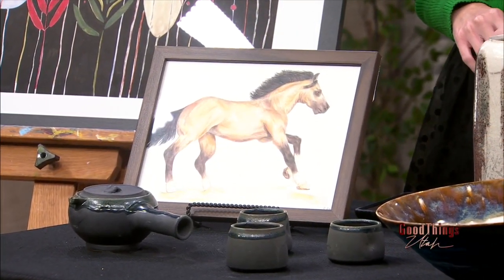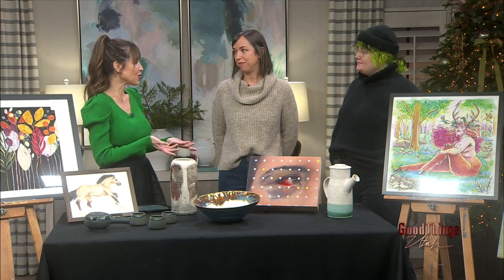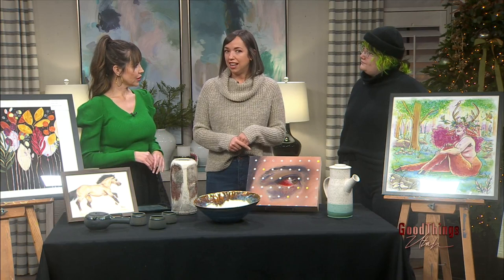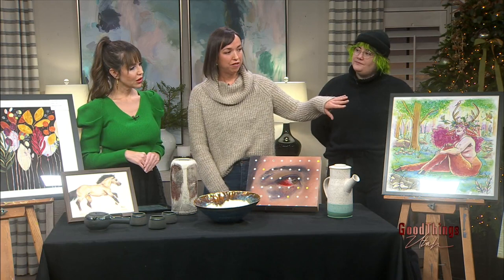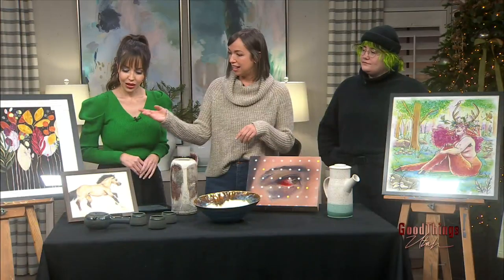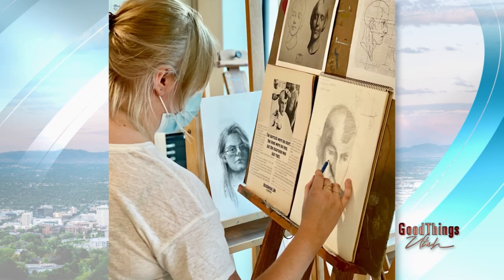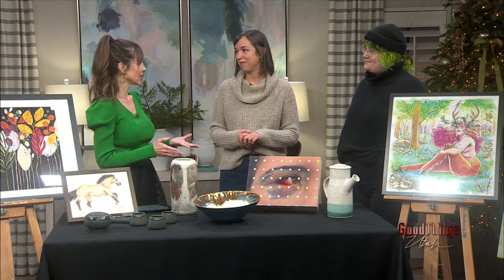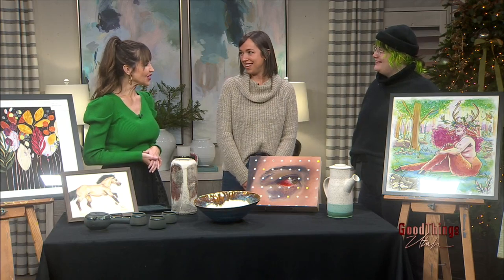Give the gift of creativity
Give the gift of creativity through art classes from Art Haus